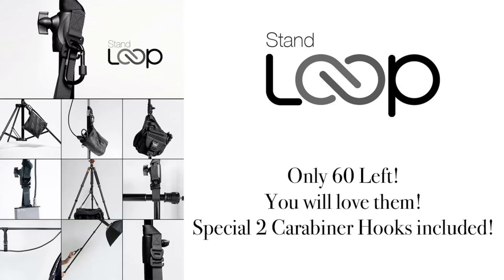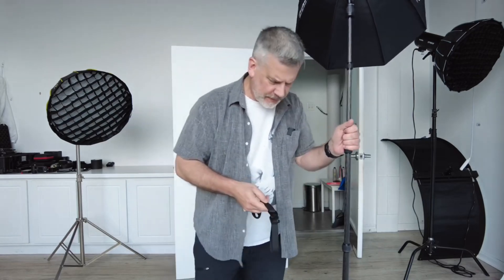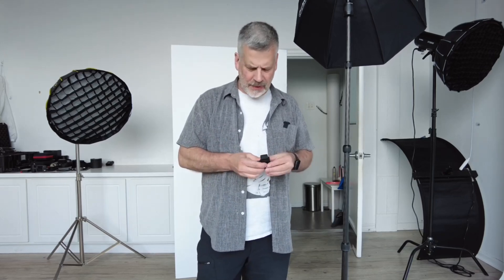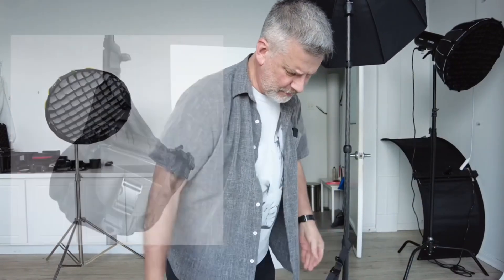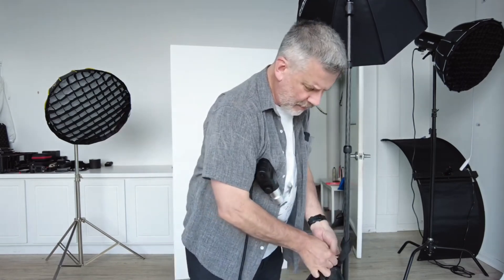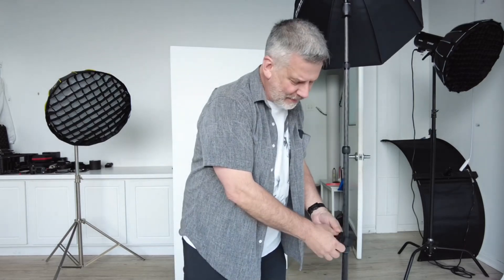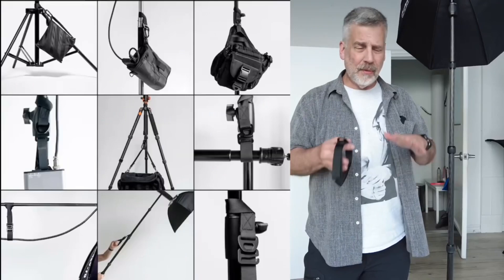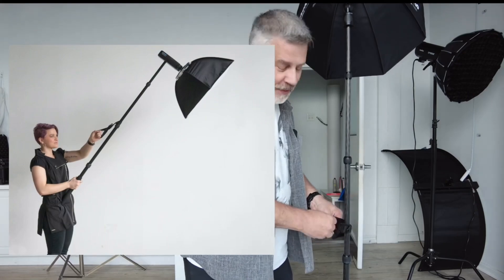Many who ordered - reordered! Last 60!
These are amazing and you will be glad you got a set once you use them.  Order a couple because you will use them! This is my final 60 sets (63 to be exact).